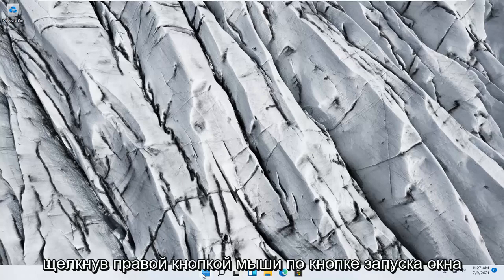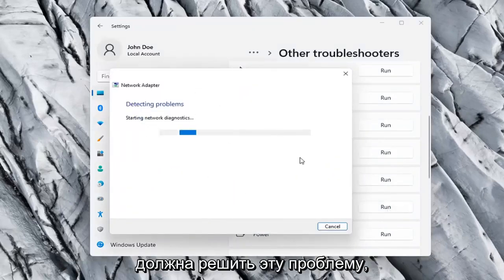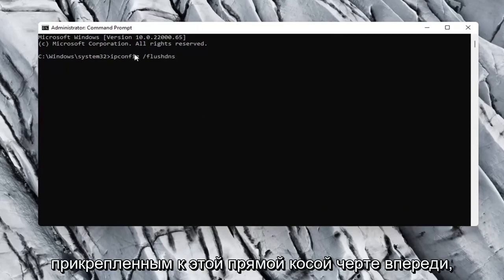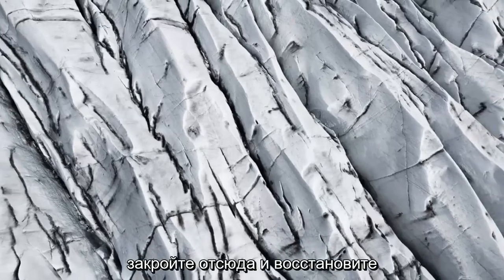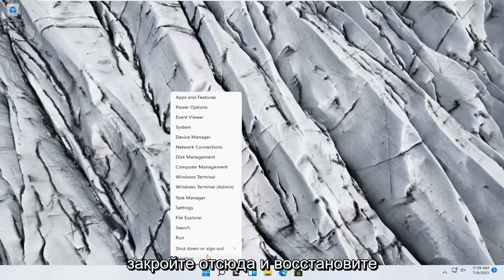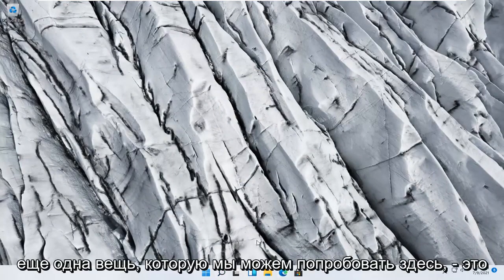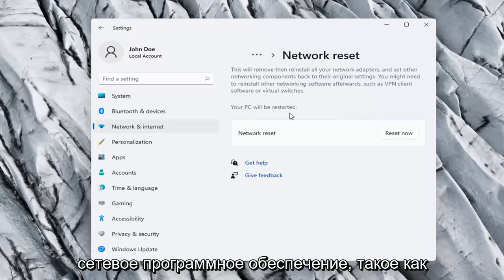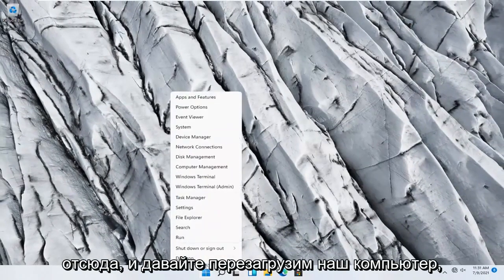Как устранить неполадки сетевого адаптера в Windows 11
Как исправить сетевой адаптер Windows 11 | [Быстрая починка]

После обновления до Windows 11 могут возникнуть различные проблемы, связанные с программным и аппаратным обеспечением. Одна из этих проблем заключается в том, что адаптер Wi-Fi не работает впоследствии у некоторых пользователей.

Хотя обновления Windows 11 важны для исправления уязвимостей безопасности и повышения производительности системы, известно, что качественные обновления и обновления функций могут вызвать непредвиденные проблемы.

Проблемы, рассматриваемые в этом руководстве:
исправить окна подключения Ethernet 11
fix ethernet не имеет действительной IP-конфигурации
исправить окна адаптера Ethernet 11
исправить ethernet не имеет действительного IP
как исправить отключение Ethernet
как исправить Ethernet без интернета
как исправить Ethernet продолжает отключаться
как исправить ограниченное соединение Ethernet
как исправить Ethernet на ноутбуке
как исправить то, что Ethernet не работает
как исправить, что ethernet не идентифицирует
как исправить отсутствие подключения к сети Ethernet
как исправить неопознанную сеть Ethernet
как исправить Ethernet на пк
как решить проблему с Ethernet